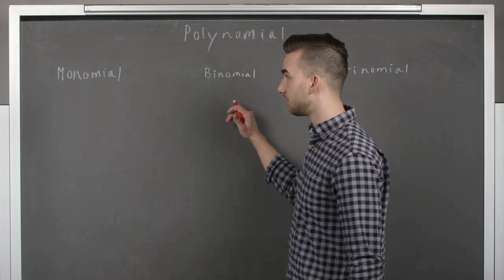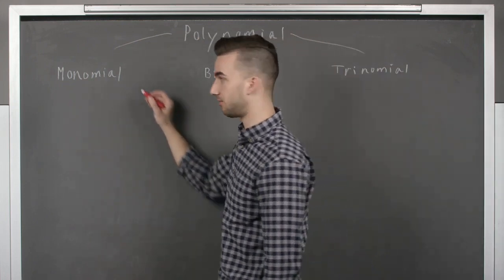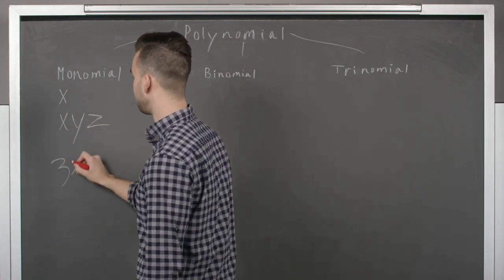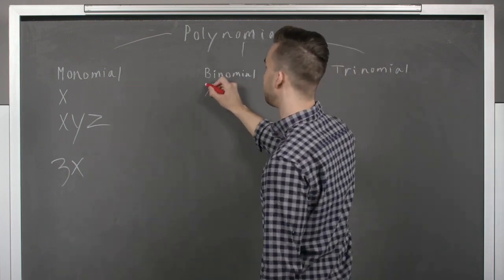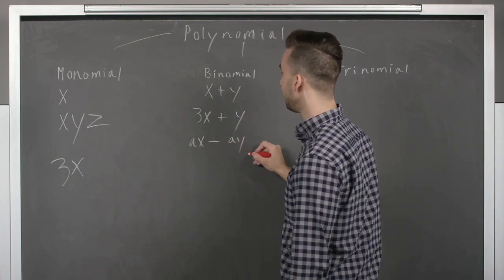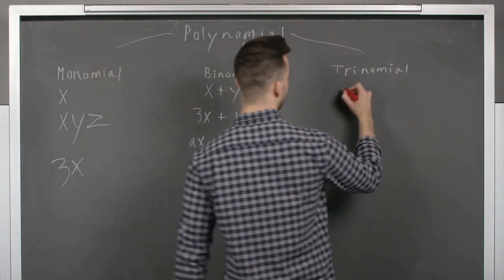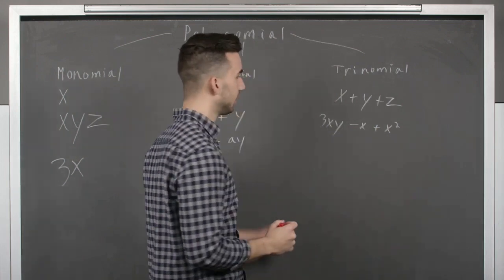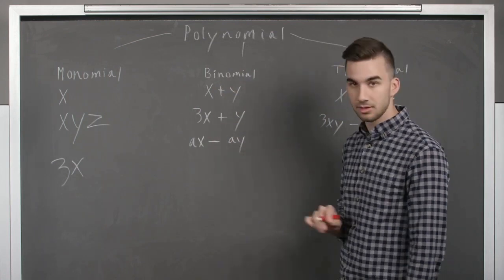How To Factor in Algebra 1 (Easy Method) - Full Tutorial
Want to learn how to factor? Check out this video where I break down the basics of factoring to help you get through algebra.

Video Chapter Titles:
0:00 Introduction to Reverse Operations in Algebra
0:20 Understanding Basic Terms in Algebraic Expressions
0:27 Defining Polynomials, Monomials, Binomials, and Trinomials
1:59 Conclusion and Additional Resources